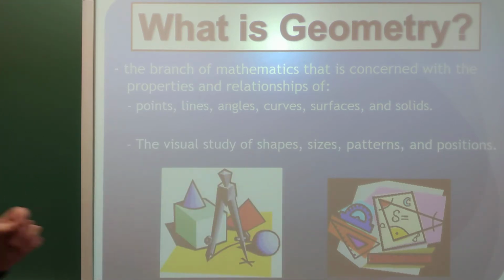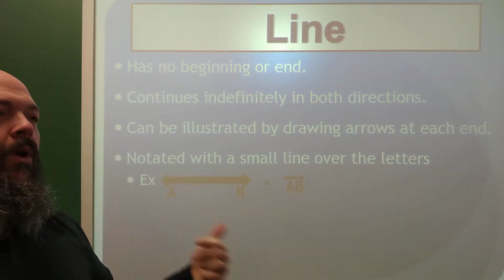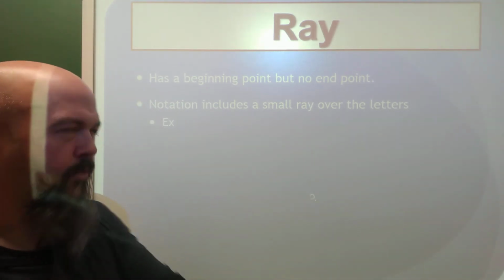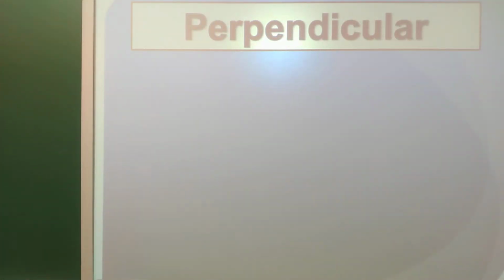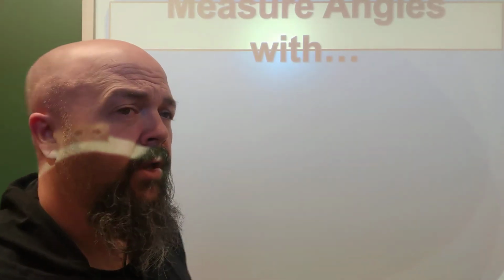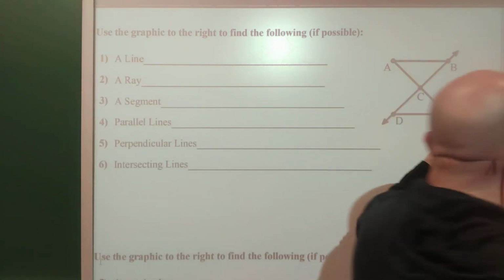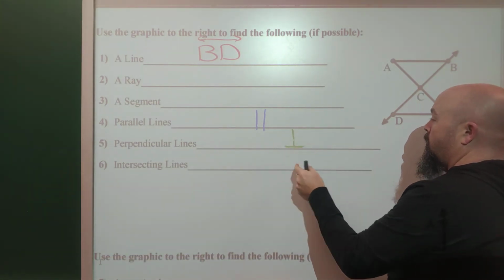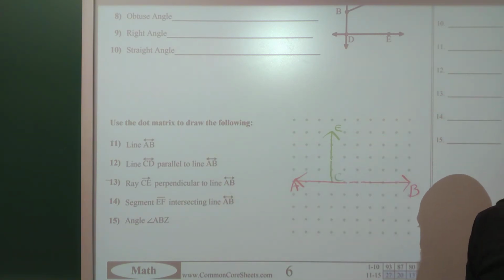Day 17 DL - Geometry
a far better version of the video attempts from yesterday concerning the introduction of our new unit, geometry. also some more insights on the assignment that was assigned yesterday.